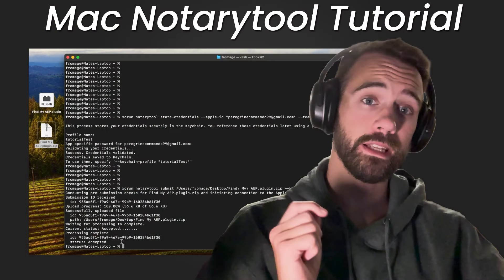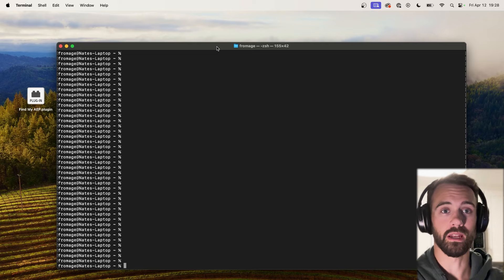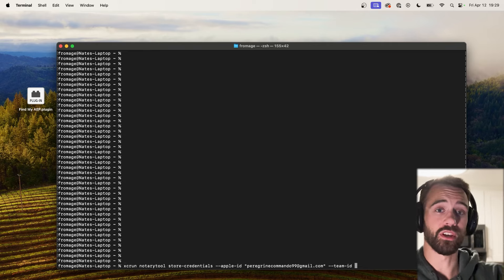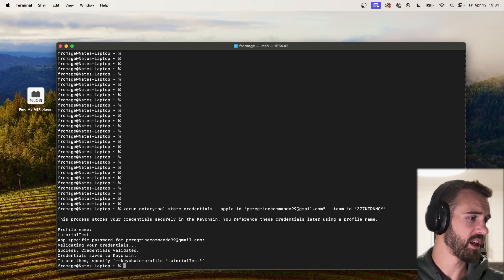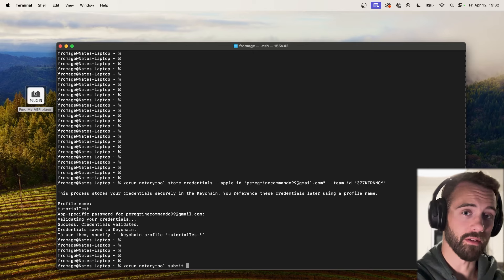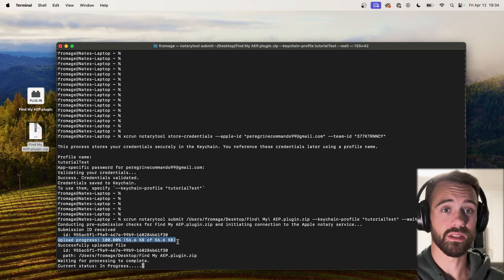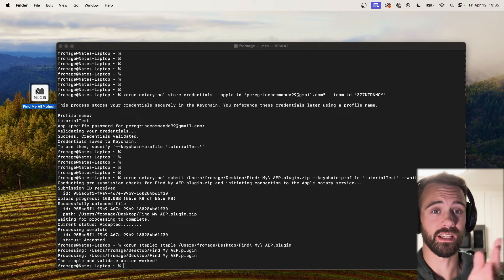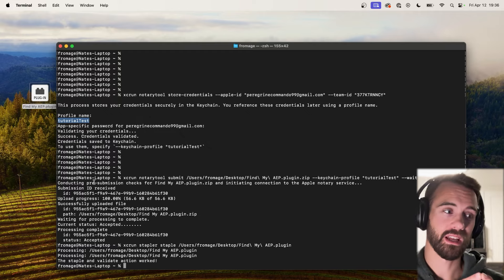Mac Notarytool Tutorial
Learn the most up-to-date way to sign and notarize your products on Mac!

Timestamps:
Introduction- 0:00
Initial Credential Setup- 1:07
App-Specific Password- 2:51
Notarise Tool- 3:37
Staple Tool- 5:34
Outro- 6:55